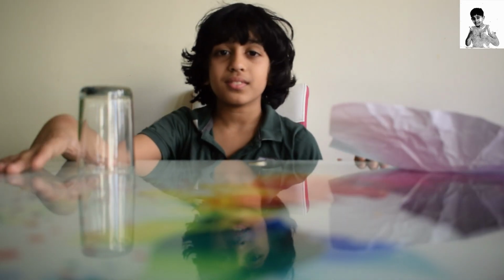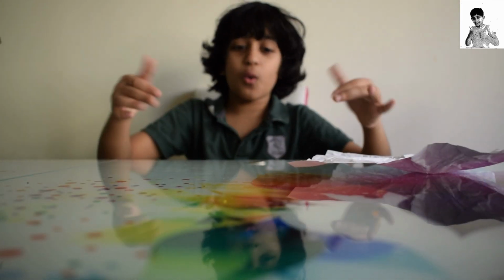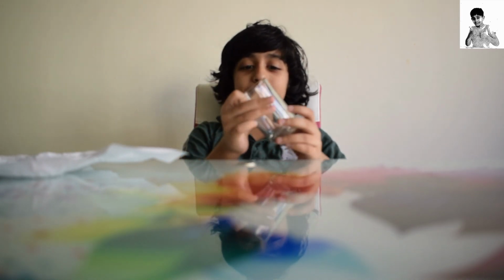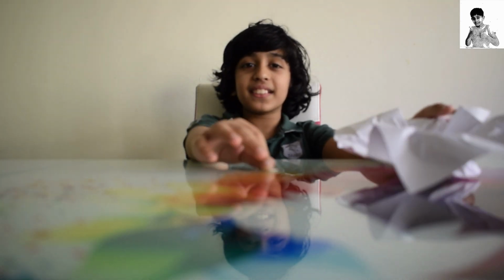Glass disappear magic | Magic Trick